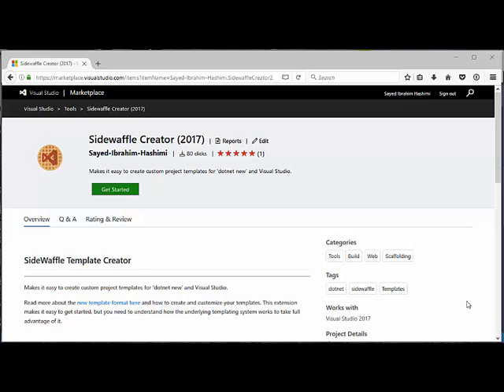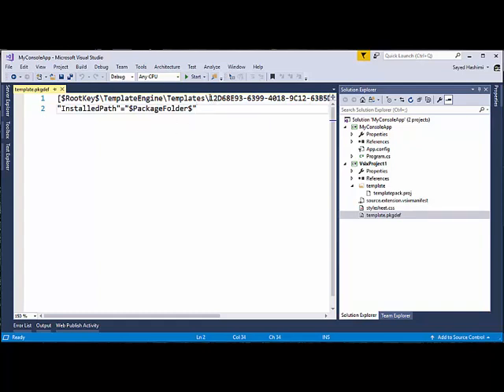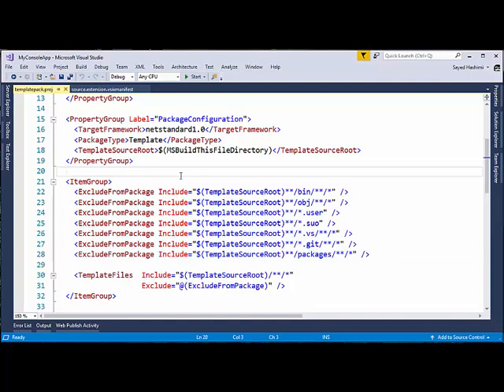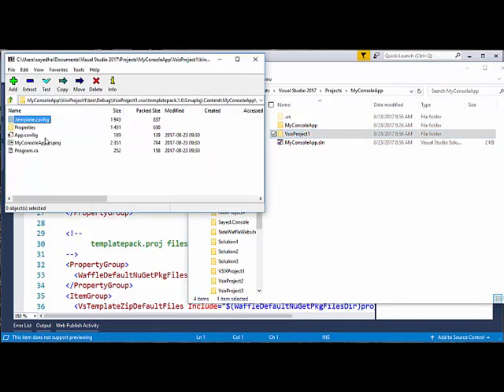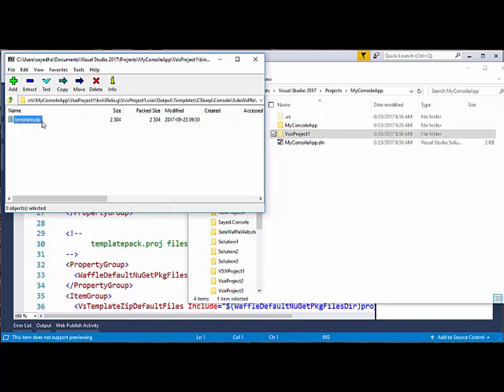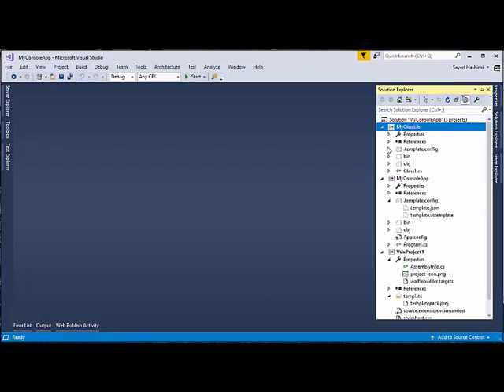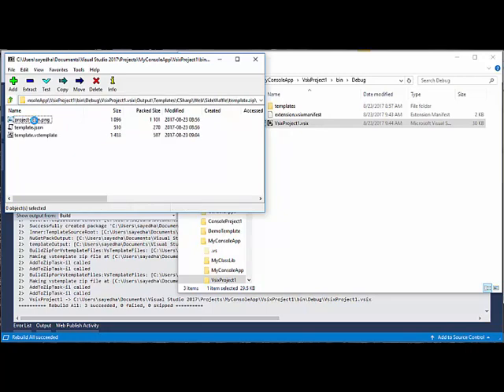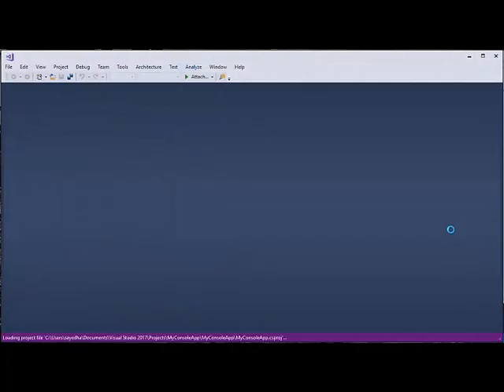SideWaffle creator 2017: how it works (basics)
This video gives more info on how SideWaffle Creator 2017 works to create project templates for Visual Studio 2017.

Templates created can be surfaced in Visual Studio 2017 and "dotnet new".